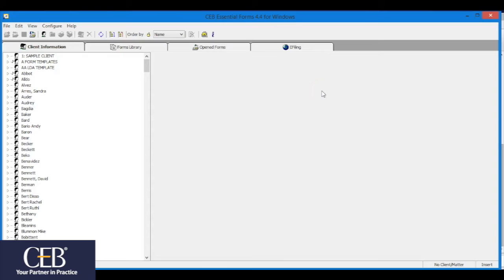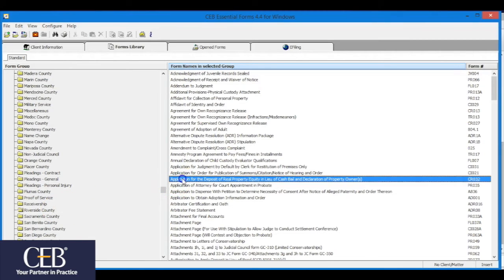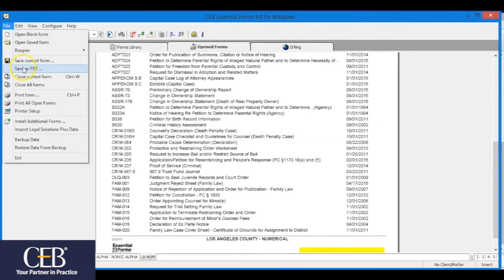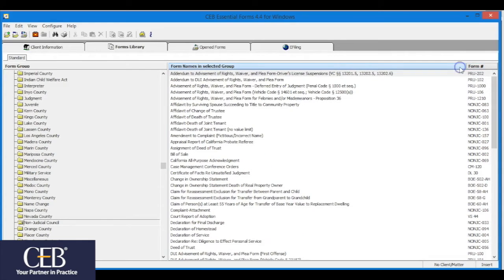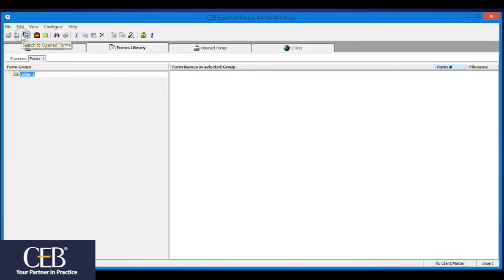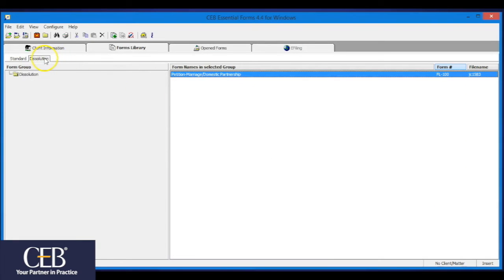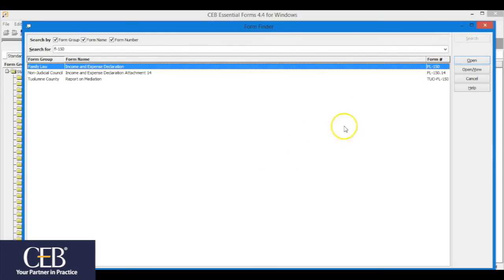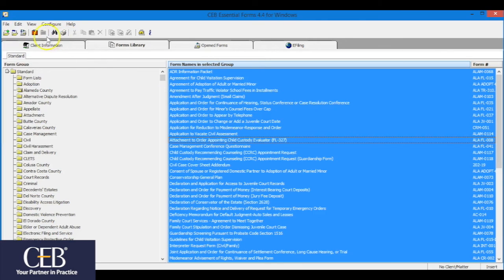Essential Forms: Searching Forms, Opening Multiple Forms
Click on a  link to skip to a section.

Search and Open Multiple Forms